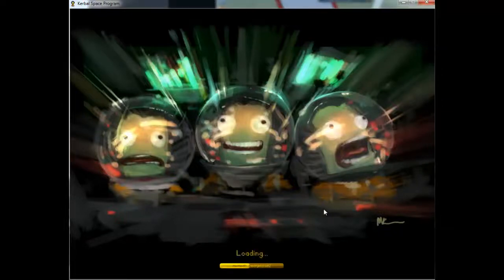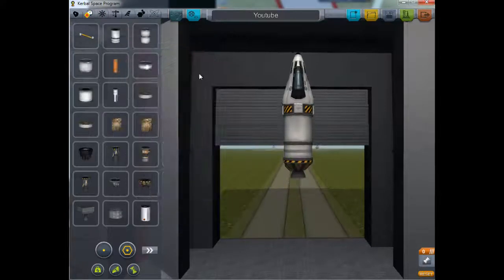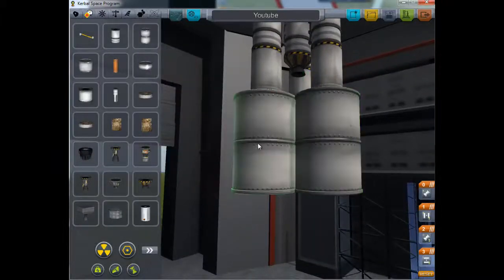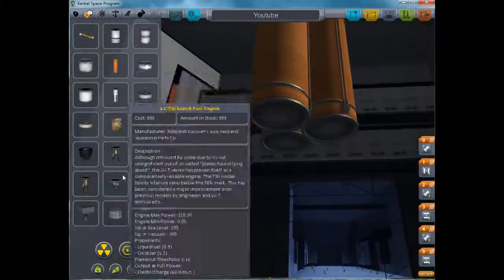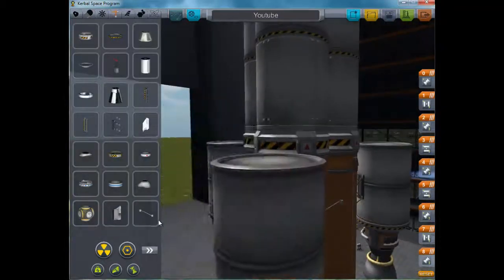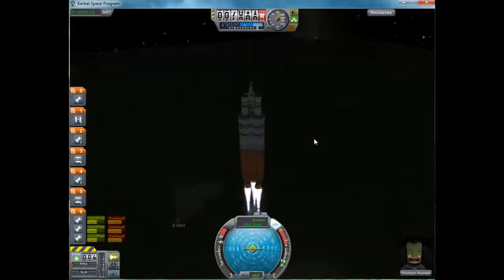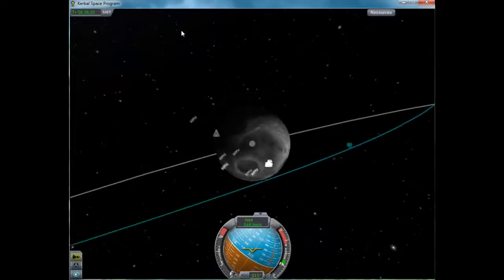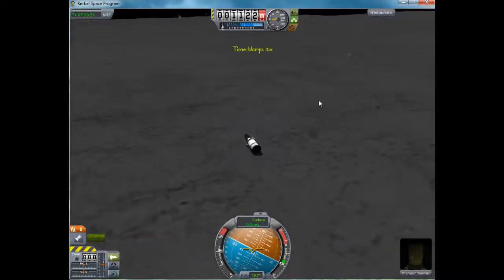KSP how to build a rocket to get to the moon